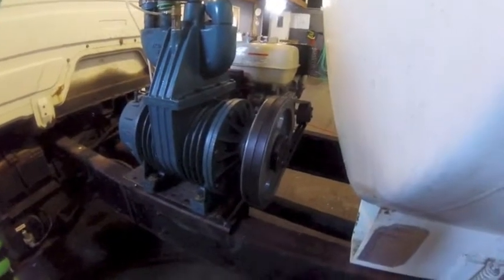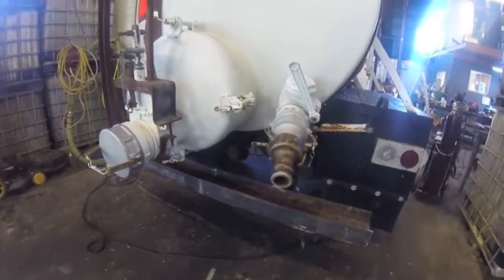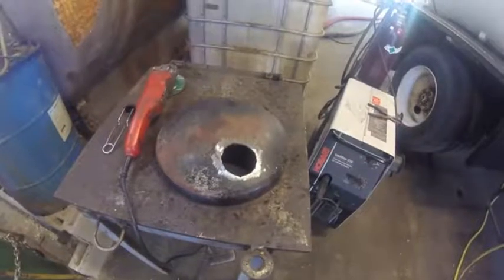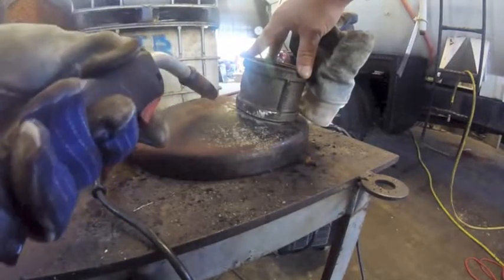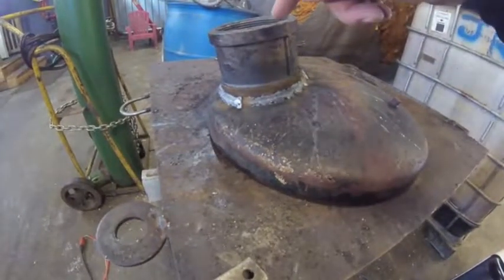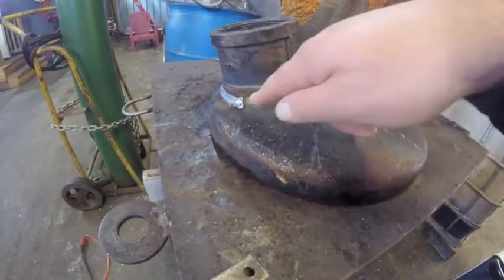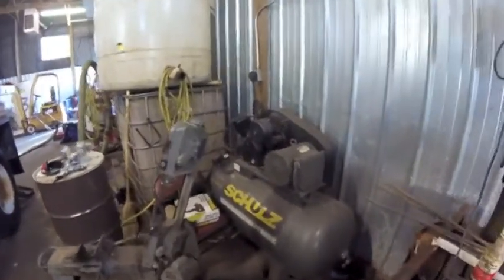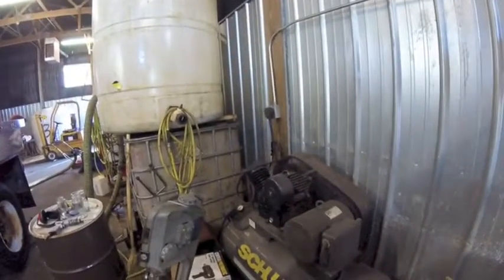Vacuum truck build from spare parts: part 4 --TEST!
Enough data was collected after uploading this from testing in the field, it may require a 3rd video for the updates.